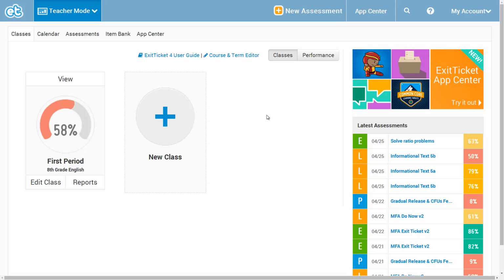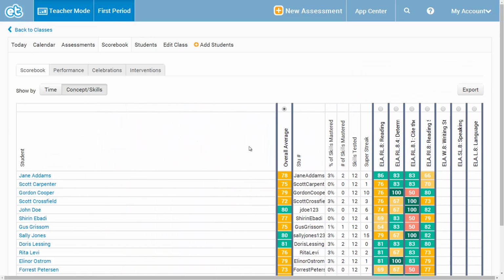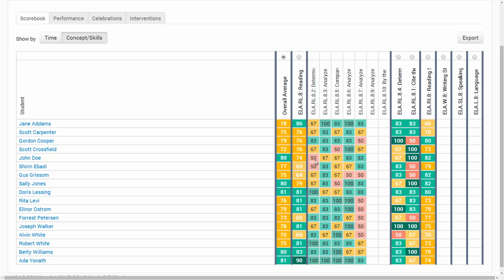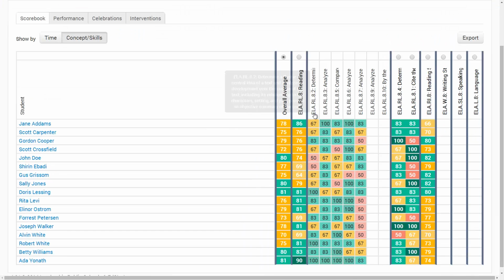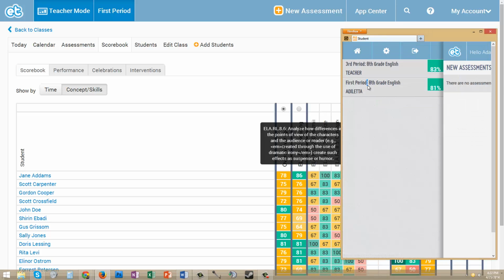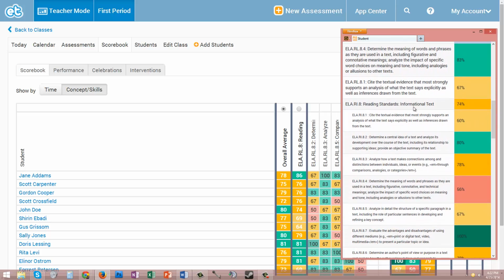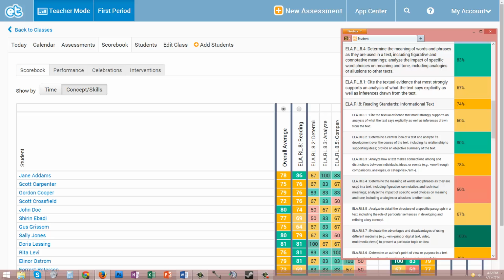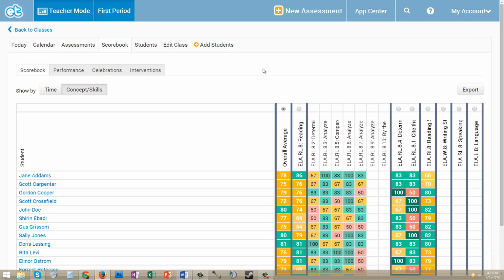Why Learning Targets make the ExitTicket app incredible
Activating the Learning Targets app inside the ExitTicket App Center will transform your class's gradebook into an incredible, master-based Scorebook. The data is why I recommended ExitTicket as a teacher and why I'm working for them now.